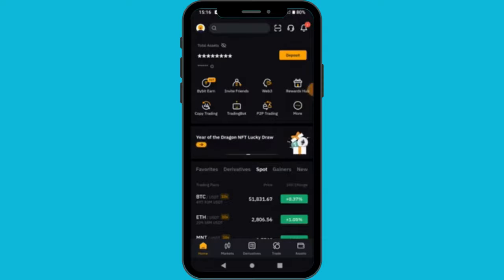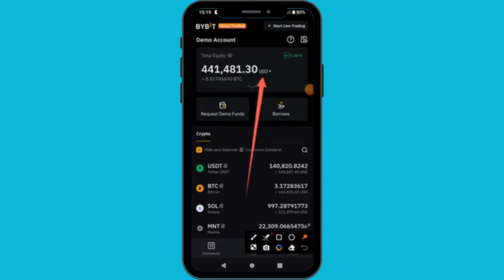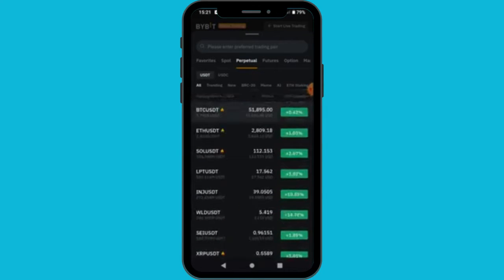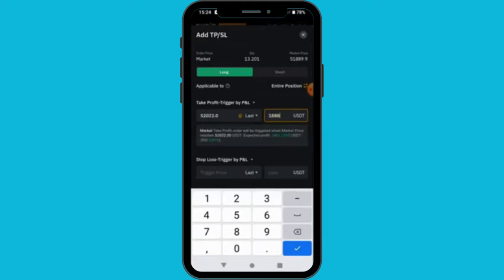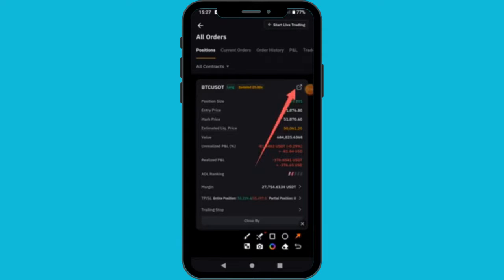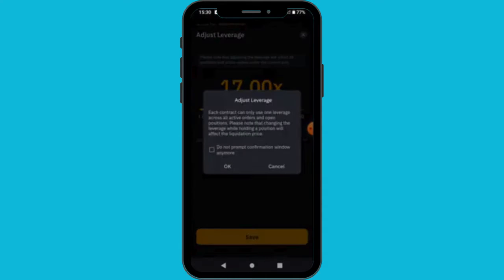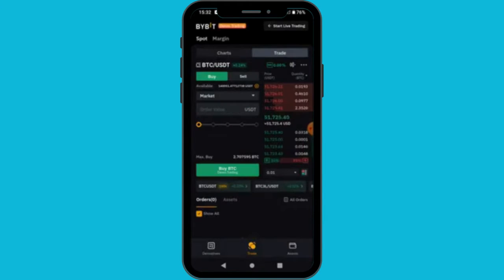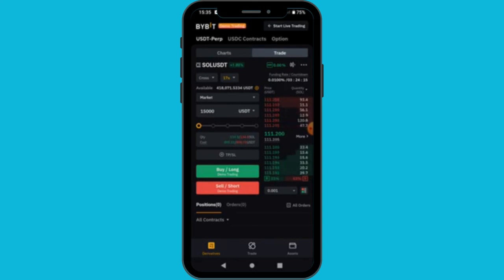BYBIT Demo Trading Tutorial For Beginners (Start Easy)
How to start demo trading on the bybit exchange as a beginner... Complete beginner tutorial.

SIGNUP WITH MY BYBIT LINK TO GET FREE REWARDS

FREE CRYPTO TOOLS